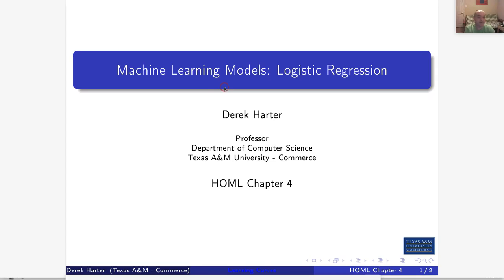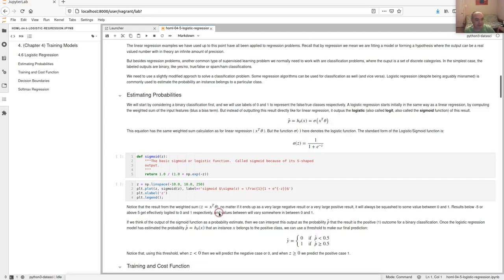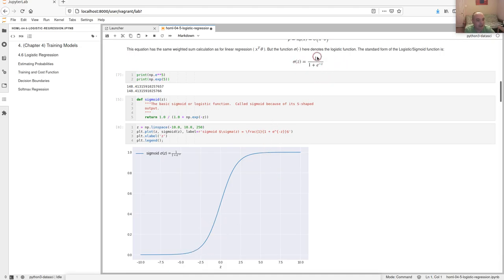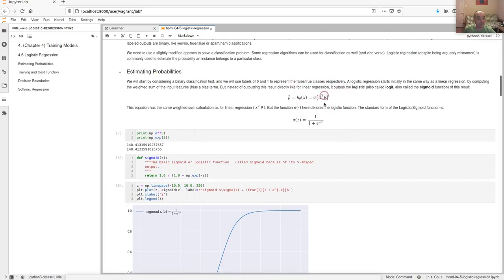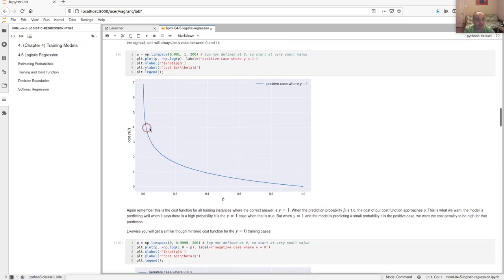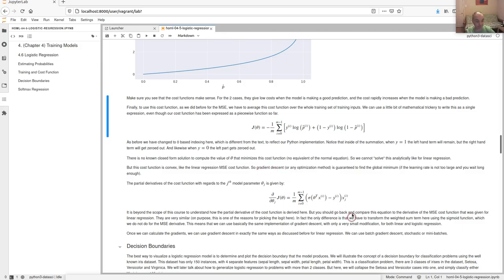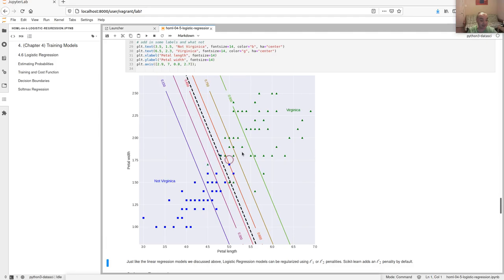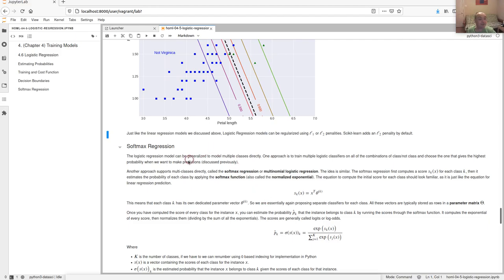CSci 574 Machine Learning : U07-1 Logistic Regression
Unit 07, Video 01 - Logistic Regression

This video covers materials from chapter 4 of our HOML textbook where we turn to classification problems using Logistic Regression.  Logistic regression is a bit misnamed, and the regression in its name confuses students, but logistic regression is used for classification problems.  We modify our technique of using the weighted sum of the theta parameters that we derived for linear regression.  We need to modify the output of the weighted sum by passing it through the logistic function (also known as the sigmoid function).  This turns the resulting output into a value between 0 and 1.  With this, we can define a cost function for a binary classification task, and from it derive the formula for its gradient so that we can perform optimization to fit the best theta parameters for the binary classification task. We end the video by extending to the multiclass cass using softmax multinomial regression.